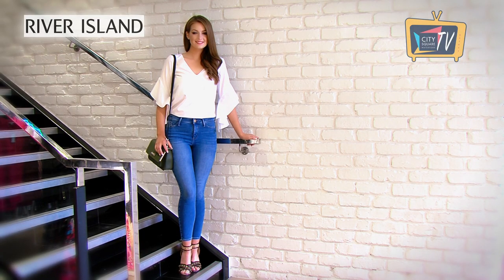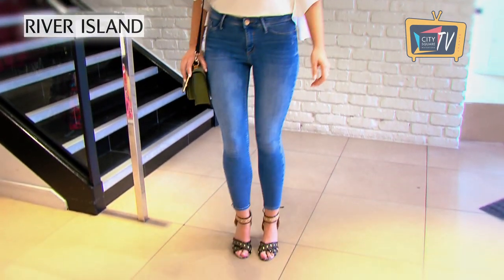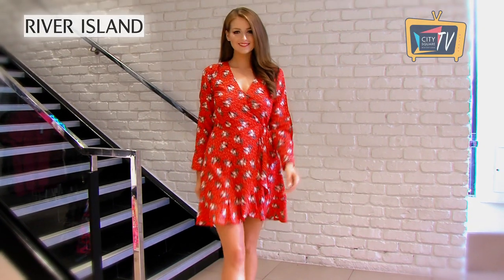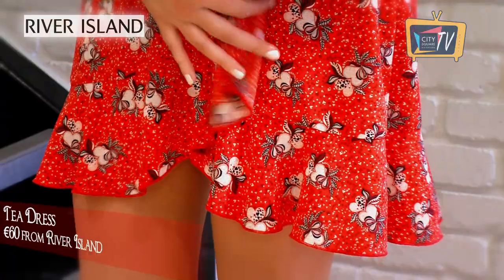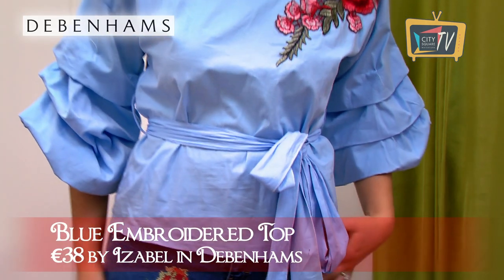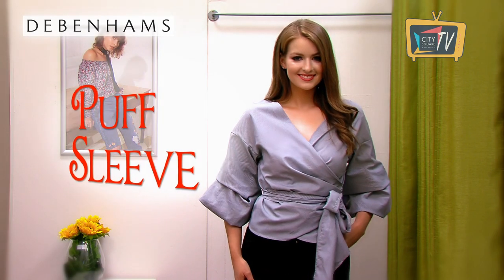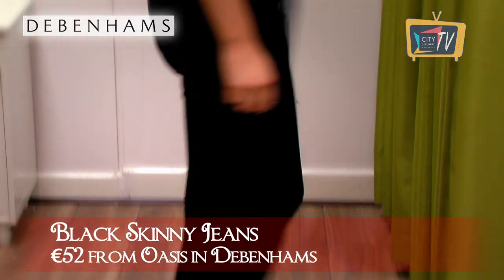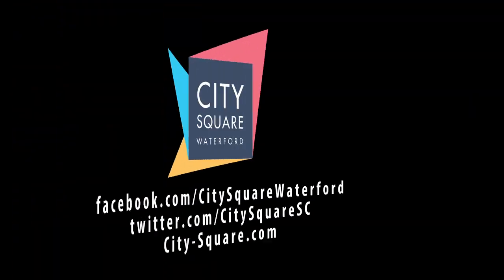Get the Perfect Ruffles Look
Ruffles are all in this season and City Square has lots to choose from.
From subtle frills to large ruffles , Lisa has chosen four different styles for summer occasions.